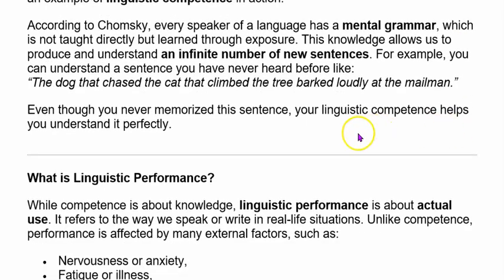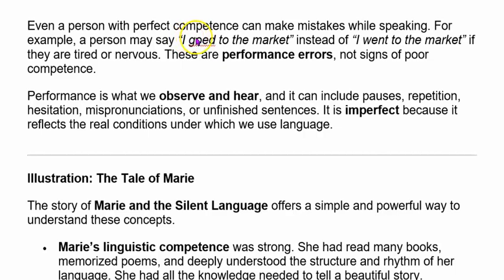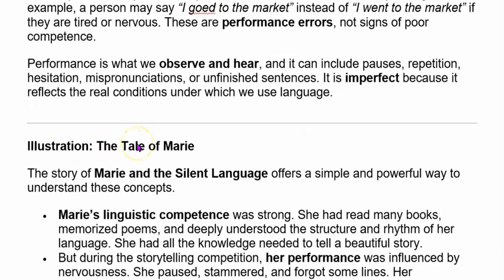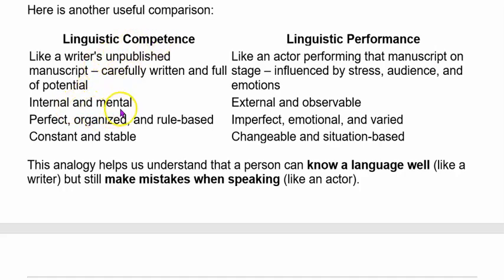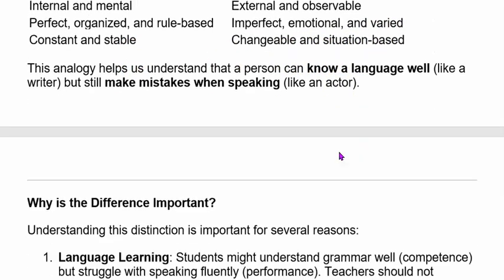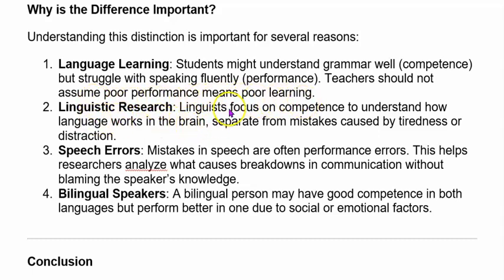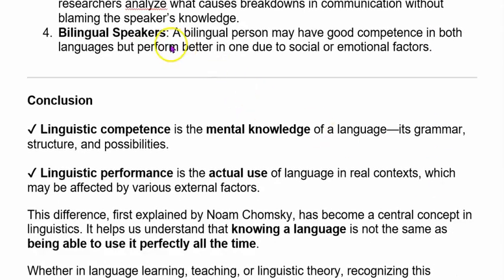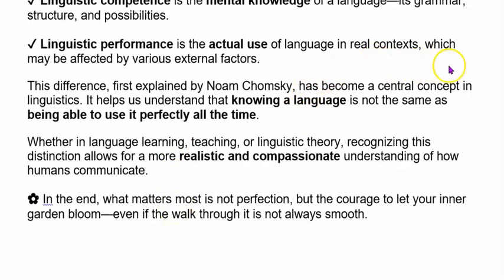COMPETENCE AND PERFORMANCE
Competence vs. Performance – what's the difference? 🧠🗣️
Understand Chomsky's key concepts in linguistics and how they explain our knowledge of language vs. actual use. A must-watch for language and linguistics students! 📚✨